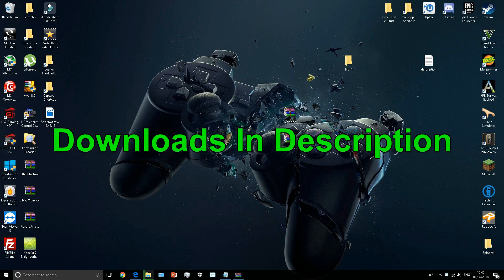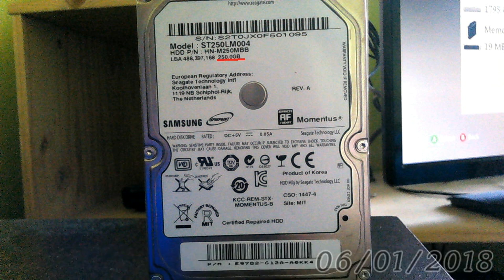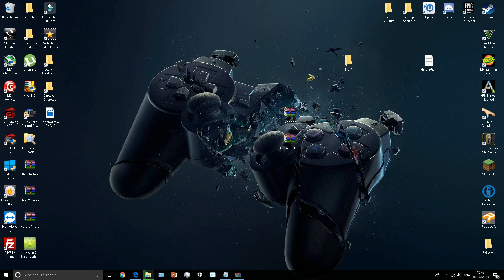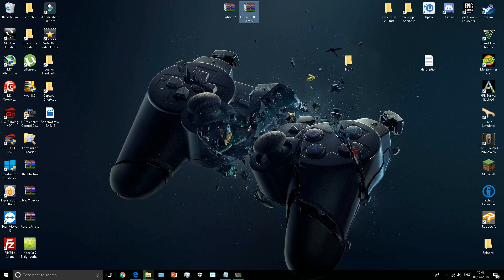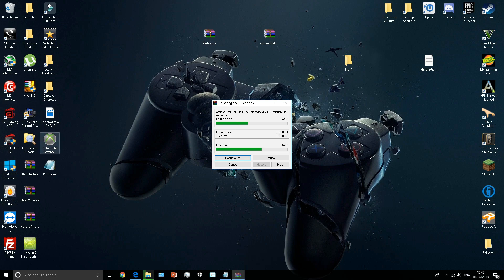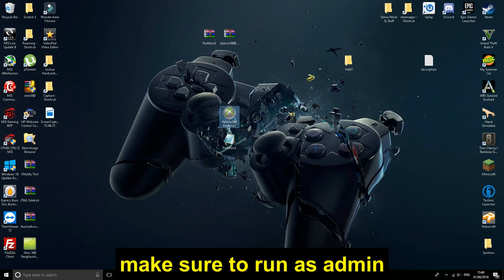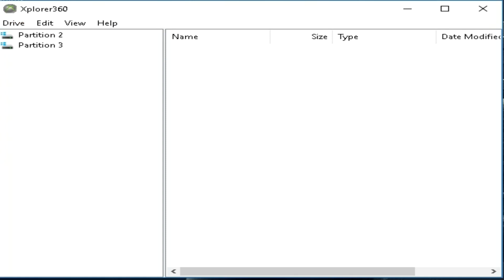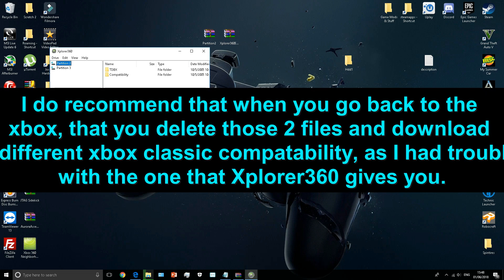HDDX Partition 2 Fix Xbox JTAG/RGH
This Video is to help people who just have change their hard drive in there Xbox and had/want the Xbox backwards compatibility files, but don't have "HddX" shown on their drive, unless you look in XeX menu (But still can’t use it). This Tutorial fixes that.